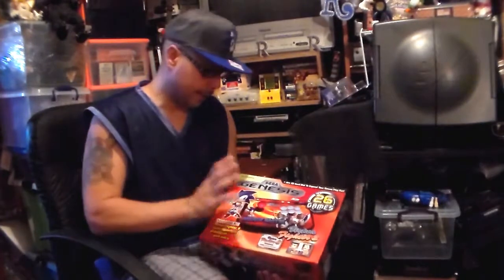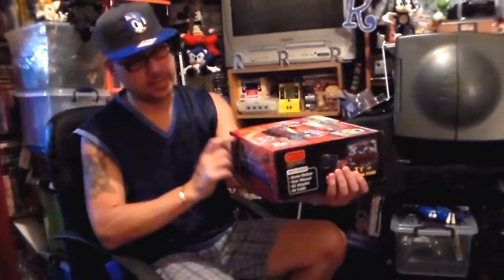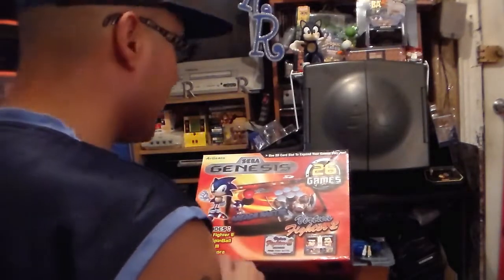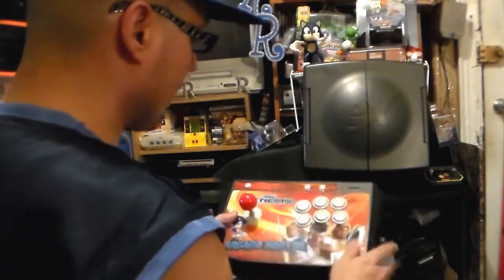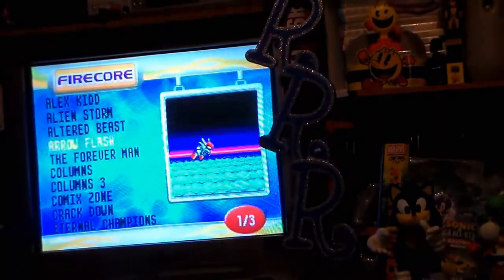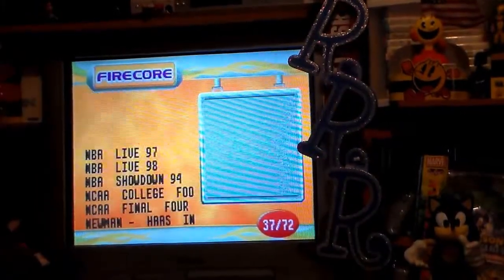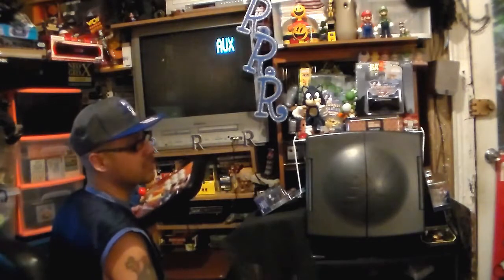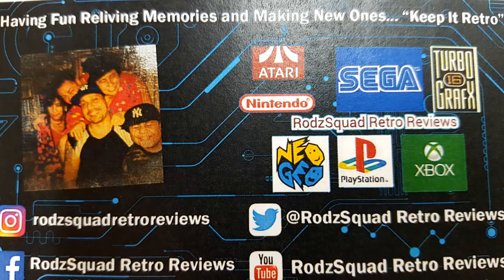Sega Genesis Arcade Master Thoughts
Hey everybody, here's another unique piece we came across sometime last year at a flea market and finally got around to giving a shot.